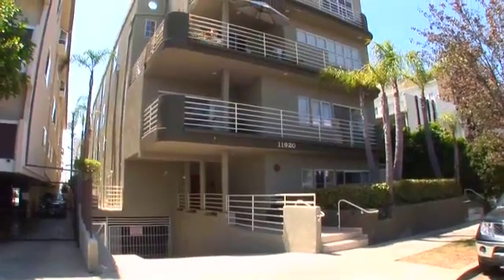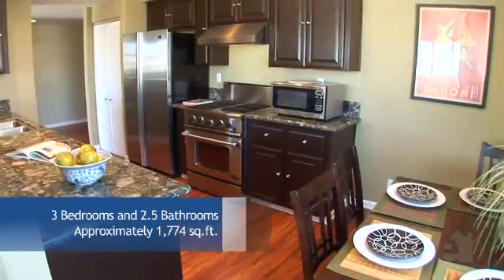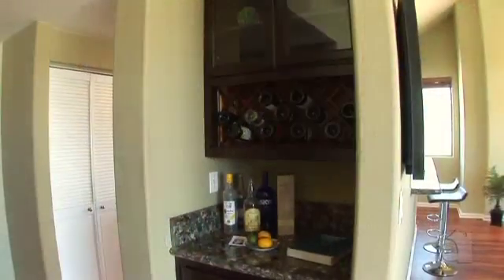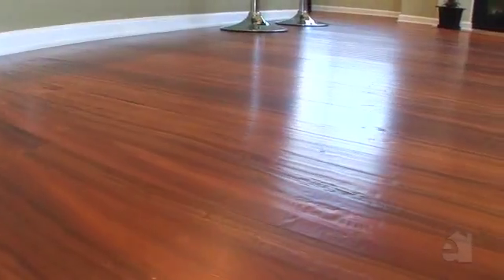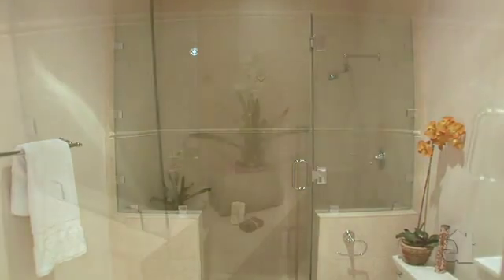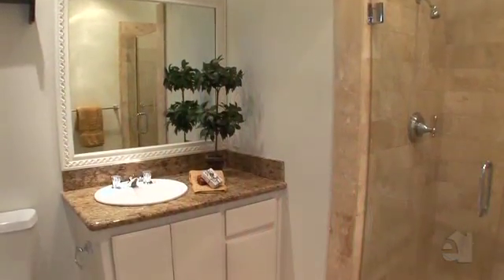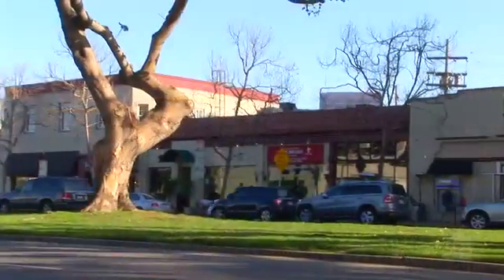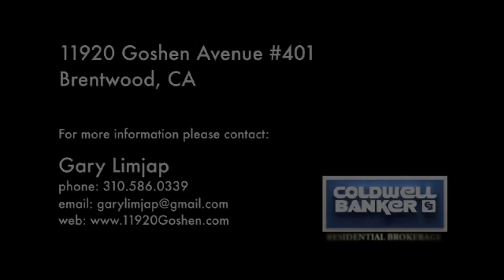3 Bed + 3.5 Bath Brentwood Penthouse Condo w/ Dramatic Views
11920 Goshen Avenue, PH401

Built in 1990 w/ approximately 1781 sqft, this Brentwood penthouse condo has cathedral ceilings in the living room and lots of windows w/ sweeping sunlight. The condo is fashioned with hardwood floors and recessed lights and has a fireplace in the living room and master suite. The open Chefs kitchen is equipped with granite countertops, stainless steel appliances, breakfast bar and an area for a breakfast nook. There is also a large tiled open terrace with great views. The large master bath has a separate tub and shower and the bathrooms are done with marble and travertine. The Brentwood penthouse condo boasts inside side-by-side laundry, central heat and ac and security parking (w/ guest parking available). The condo is close to Brentwood’s finest shops and restaurants.